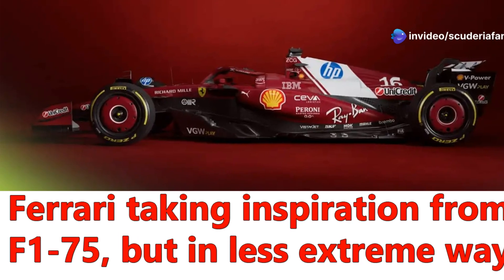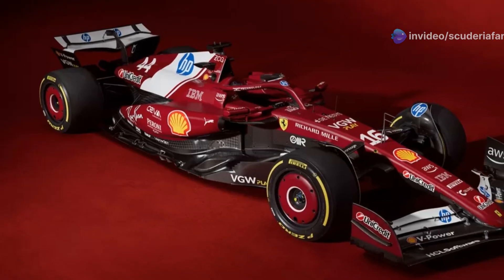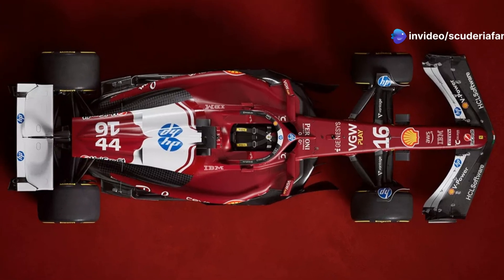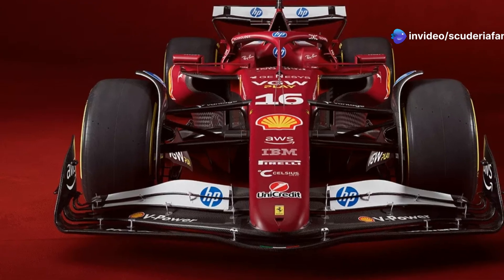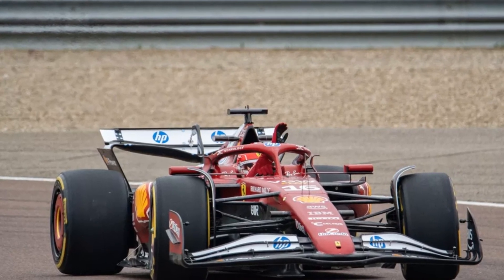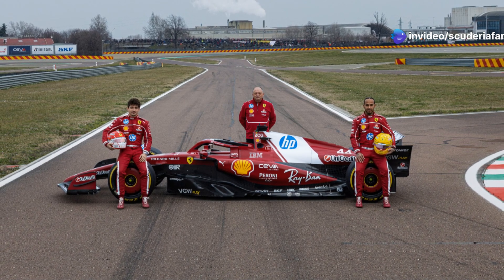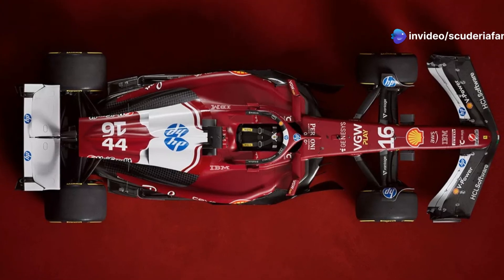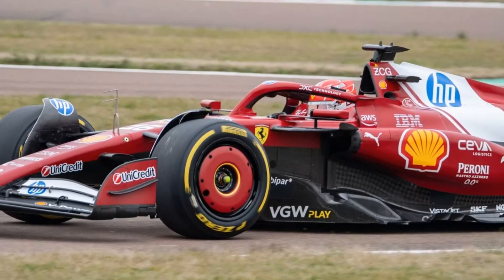Ferrari SF-25 tech analysis: key F1 design features that are inspired by the F1-75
The Ferrari SF-25 made a smooth and promising debut last weekend on the Fiorano circuit, often referred to as a "friendly track surface," with a large crowd in attendance. Charles Leclerc and Lewis Hamilton shared the 200 kilometers allocated for filming by all teams, marking a significant milestone for both the drivers and engineers as they began to familiarize themselves with the new Formula 1 car. The session provided valuable insights, with initial feedback being largely positive, particularly regarding procedural aspects and the early correlations made with data collected over the winter months. Leclerc dedicated his morning session to analyzing this data, while Hamilton spent the afternoon focusing on understanding the car’s ergonomics and preparing for the 2025 season. After the initial testing phase, the SF-25 was transported to Bahrain for the pivotal pre-season testing scheduled from February 26 to 28 at the 5.412-kilometer Bahrain International Circuit in Sakhir, where performance evaluation will intensify.

As is customary during pre-season testing, the focus will be on achieving the optimal setup compromise. One of the key changes this season is the mandatory switch to a pull-rod front suspension, a crucial aerodynamic decision. This alteration, among the most eagerly anticipated changes to the SF-25, has reshaped Ferrari’s approach to the car’s design. The switch to the pull-rod suspension aligns with trends seen since the introduction of venturi-floor cars in 2022, but for Ferrari, this change comes at the close of the current regulatory cycle. Loic Serra, the new technical director, explained that the shift was primarily driven by the desire to unlock greater aerodynamic potential, offering more room for future development. Ferrari's engineers have rethought the airflow management at the car’s front, with the pull-rod configuration aimed at creating an "in-wash" airflow toward the sidepods, a stark contrast to the previous push-rod setup. This change not only alters the suspension layout but also the geometry of the arms, which now feature a reduced anti-dive effect in the upper triangle. Although this reduction may seem less aggressive, it delivers significant benefits, notably enhancing braking stability, an area of particular importance to both Leclerc and Hamilton.

The design of the upper triangle now features a more rearward attachment to the chassis, which has been entirely reworked for the SF-25, also contributing to the reduced anti-dive effect. The attachment point to the wheel corner has been raised, and the brake duct now runs through this area. These modifications were also influenced by a slight forward shift of the front axle and an elongated wheelbase, all contributing to the goal of optimizing airflow to the car’s floor. The front wing retains a strong resemblance to the version introduced at the 2024 Singapore Grand Prix, which was later refined at the Circuit of the Americas in Austin, particularly in terms of its material flexibility. The nose of the car has been slightly revised where it connects to the second element of the wing, but the overall aerodynamic philosophy from the previous year has been maintained.

The SF-25 has been developed with Charles Leclerc’s driving style in mind, making the car more front-end biased, similar to the F1-75. While the front suspension stands out as the most visible change, there are several equally significant modifications that are less immediately obvious.

OUTLINE:

00:00:00 Ferrari SF-25 Smooth Debut
00:00:28 Driver Focus and Bahrain Testing
00:00:58 Pre-Season Testing Goals and Pull-Rod Suspension
00:01:20 Aerodynamic Reasons and Flow Management
00:01:51 Suspension Changes and Braking Stability
00:02:12 Chassis Redesign and Airflow
00:02:37 Front Wing Resemblance
00:05:29 Ferrari rear pull-rod suspension
00:06:56 A busy F1 winter break for Ferrari

OUR LINKS